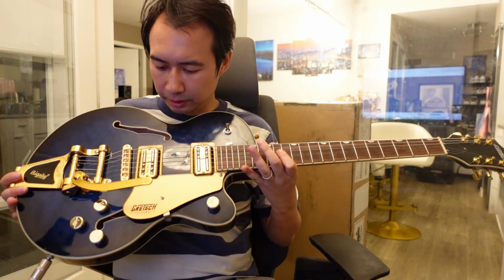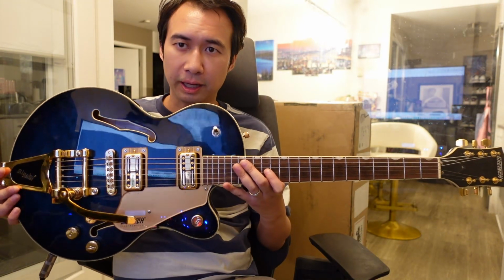TV Jones Paul Yandell Duotron vs Zoomtron pickup comparison / demo